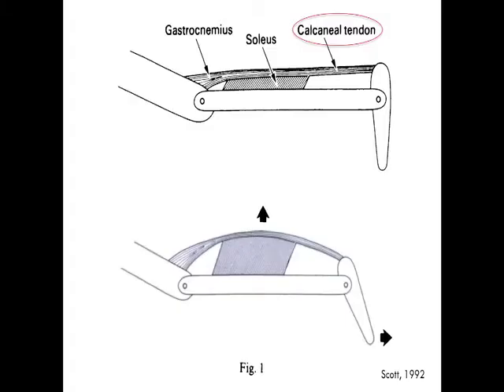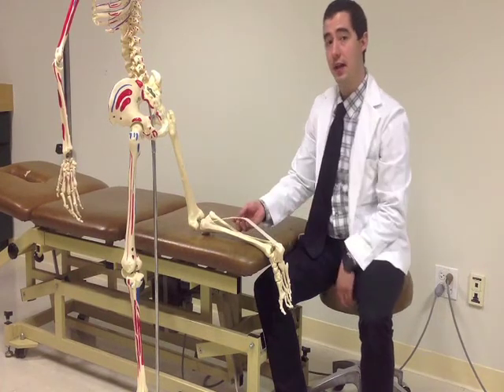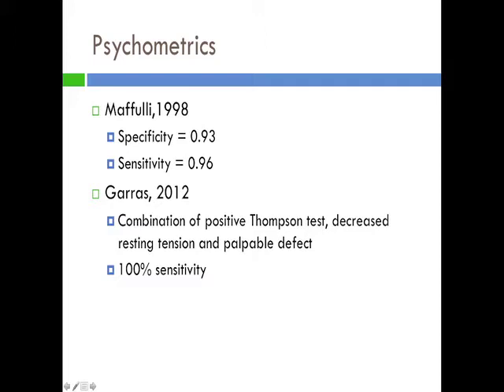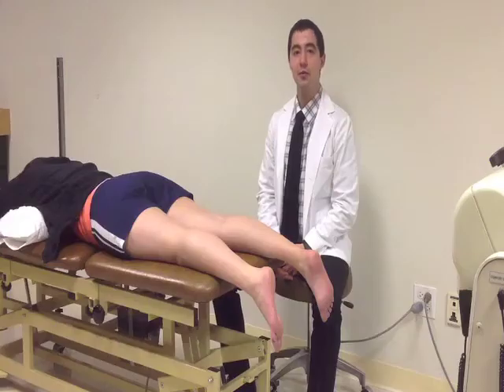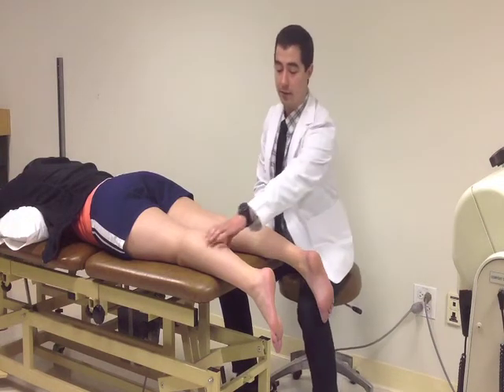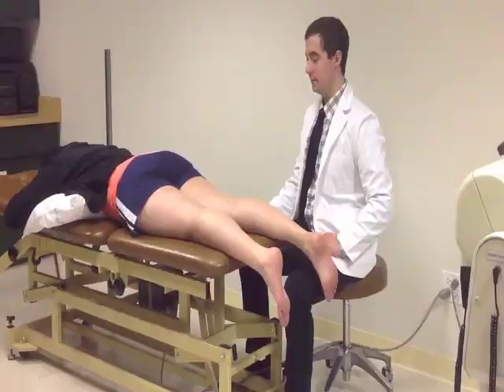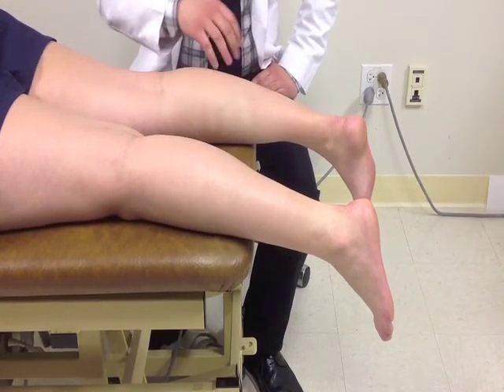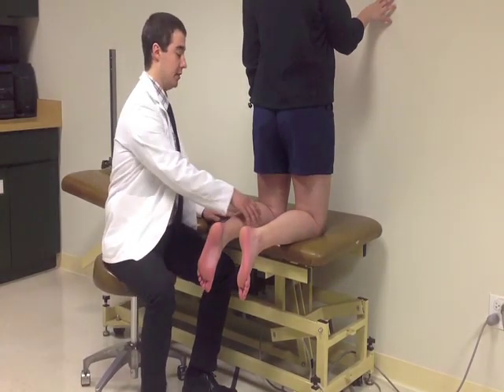Thompson Test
The Thompson test is diagnostic for a complete tear of the Achilles tendon.

The Thompson Test: When the tendon is intact, and the calf is squeezed, the ankle will plantar flex .
The test is positive when the right ankle doesn't plantar flex when the calf is squeezed